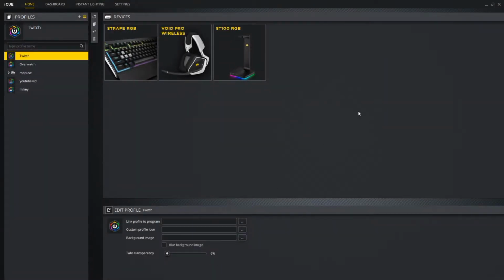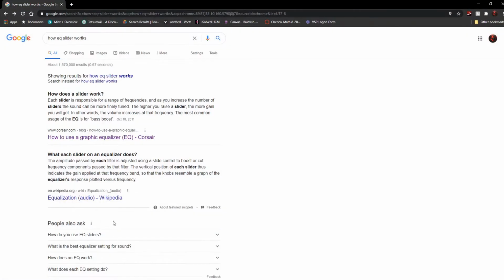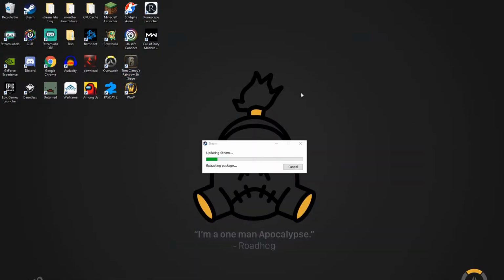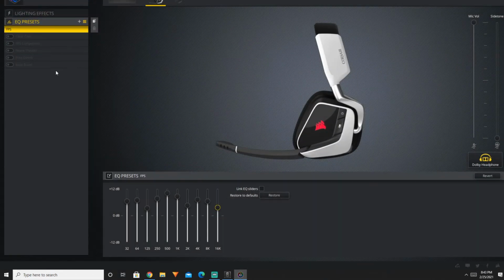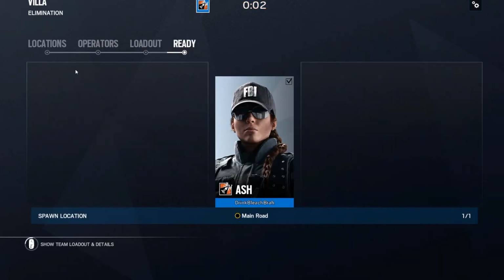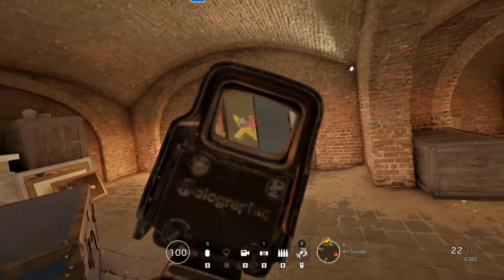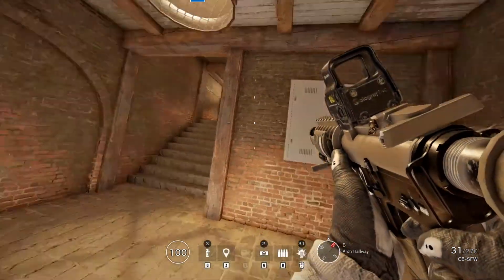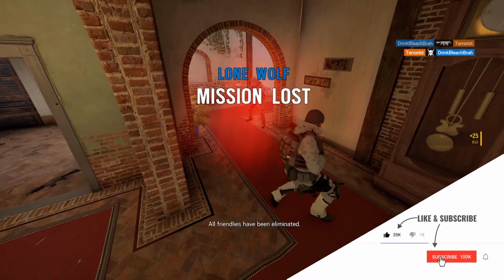Corsair ICUE EQ Custom Preset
Hello and welcome back to the channel in todays video i am doing a custom preset for fortnite as Requested by a viewer link is here for download and for use. hope this video is helpful and if so leave a like thanks for watching and see yall next week.